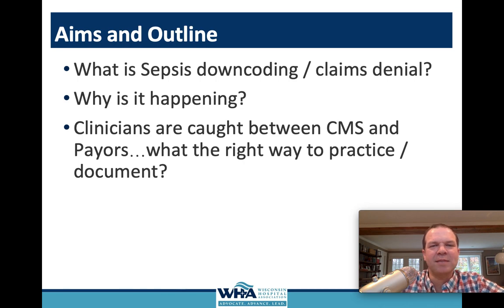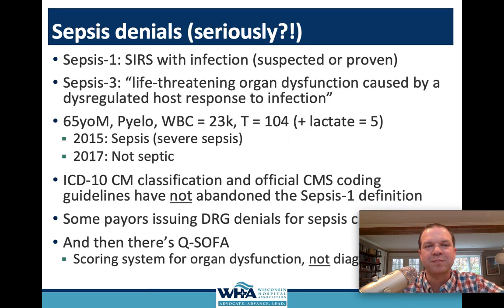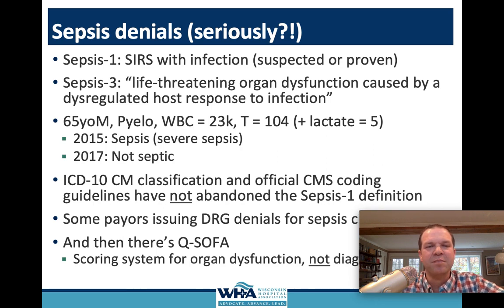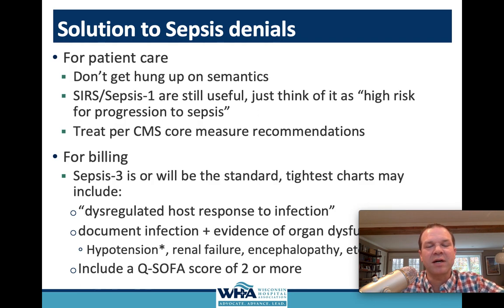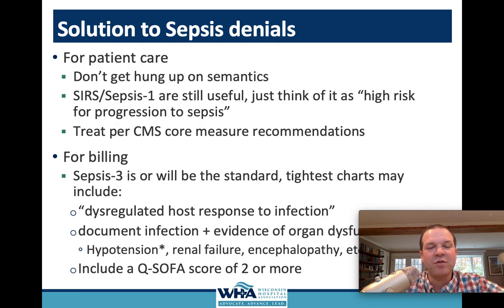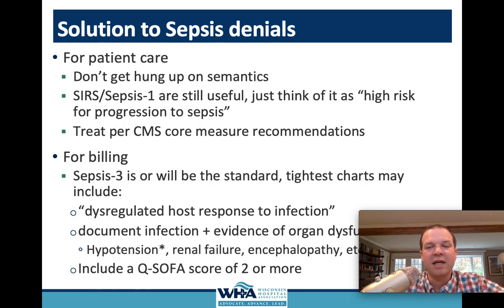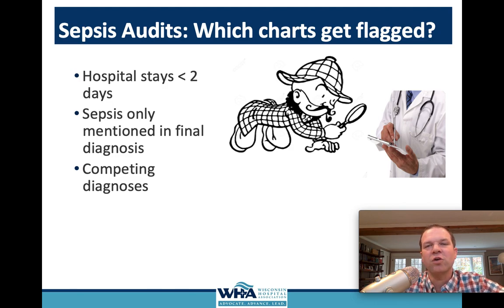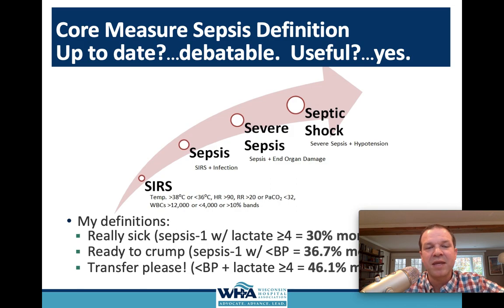Sepsis and the SEP-1 Core Measure: Downcoding and Claims Denials